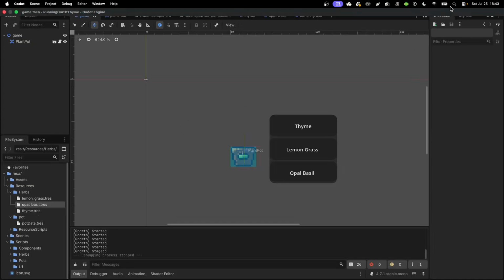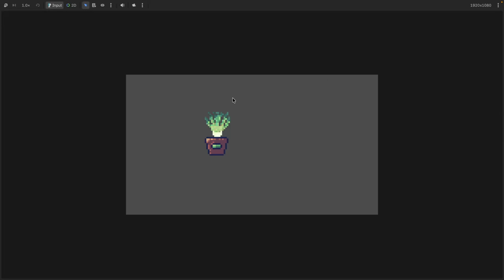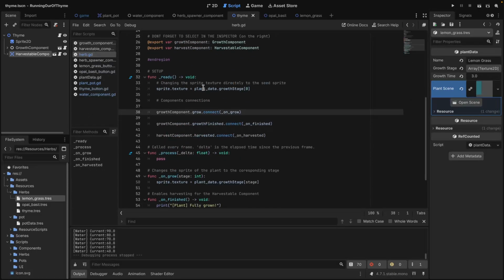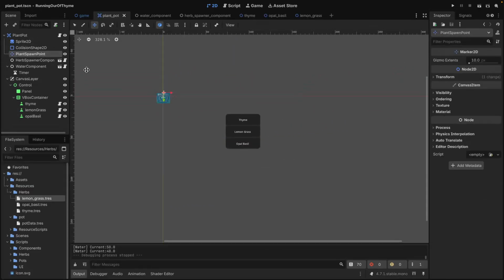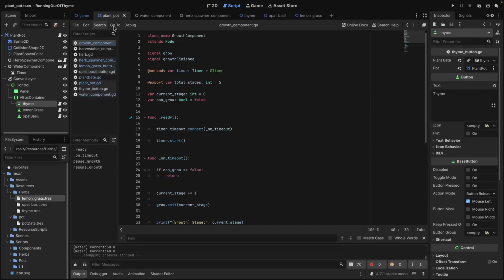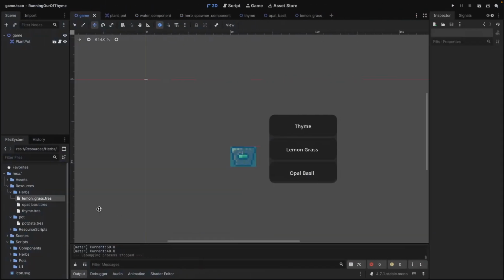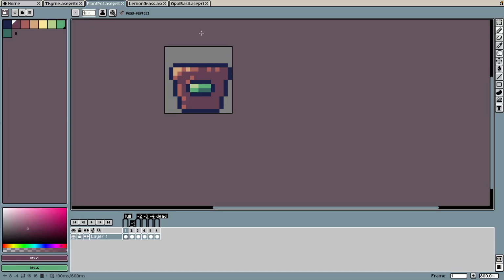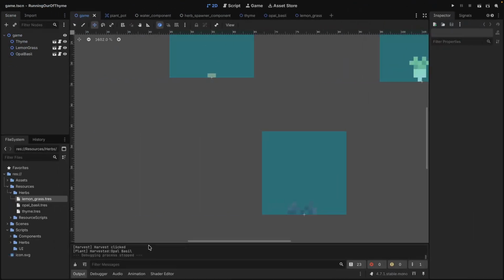Running Out Of Thyme | GMTK Game Jam project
This is how my game for the GMTK game jam 2026 is going though I dont think the game will be finished in time.

This project is made by me and my friend!